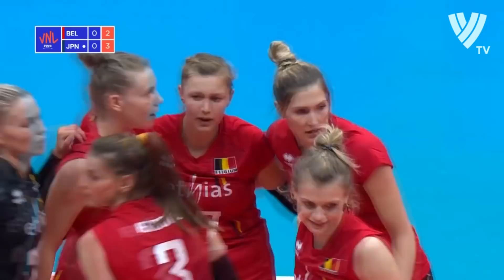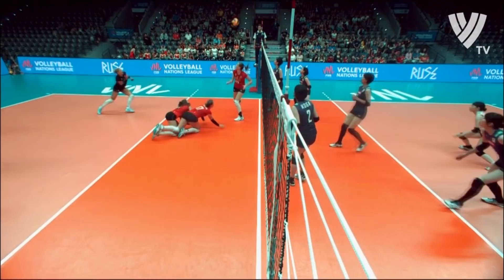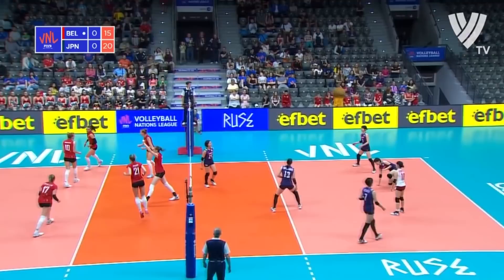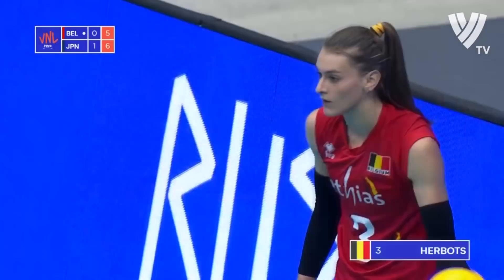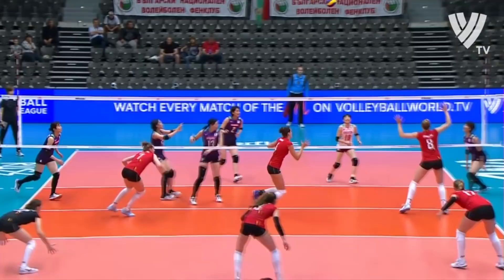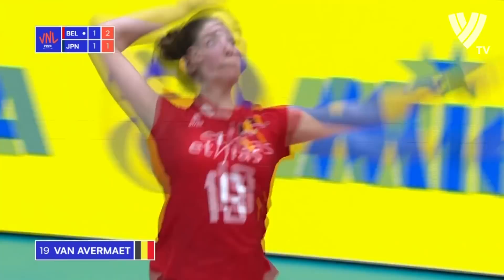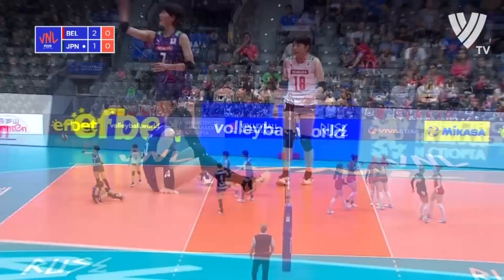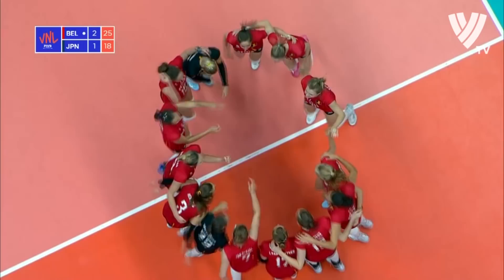Japan vs Belgium | Highlights | Women's VNL 2019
| Ruse, Bulgaria, May 23, 2019 – The team of Belgium made another great comeback in 2019 FIVB Volleyball Nations League Pool 2 at the Monbat Arena. Less than 24 hours after beating the hosts from Bulgaria in fie sets, the Yellow Tigers overpowered Japan 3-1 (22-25, 25-20, 25-23,25-18).

Gert Vande Broek, head coach of Belgium: "This is a very special feeling. I think this is the first time Belgium managed to beat Japan. It is always too difficult to play against them because they are amazing in defence. They fight for every ball and never let go. I think in the beginning my team was still enjoying the win over Bulgaria so I had to make some changes. The two middle blockers who came in did a great job. Britt Herbots made an amazing performance again scoring more than 20 points. Now we go to China from a good position. After losing the first match we came back with two victories and it is a big step for maintaining our place in the VNL in the next year."

Ilka Van De Vyver, captain of Belgium: "It is a really important win because Japan is the first Asian team we managed to beat. As a challenger we need as many points as possible in order to stay in the league in the next year. I think we were growing up during the whole game as well as during the whole tournament here in Ruse. The Japanese team is very fast and well prepared tactically. They are just everywhere on the court so we achieved a great win."

Kumi Nakada, head coach of Japan: "In the first set we served very well which helped us to play in our defensive style. But then in the second part the Belgians managed to adjust our serve and started playing very aggressively. We have shorter players than most of the other teams in the league and that’s why we use this defensive style. We still have a lot of job to do in order to improve our kind of playing and be better in the next weeks."